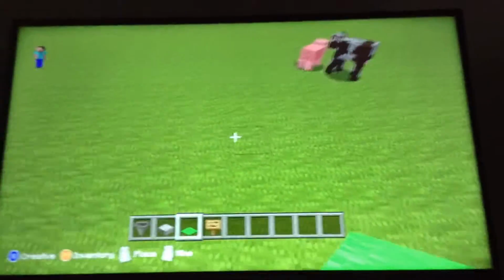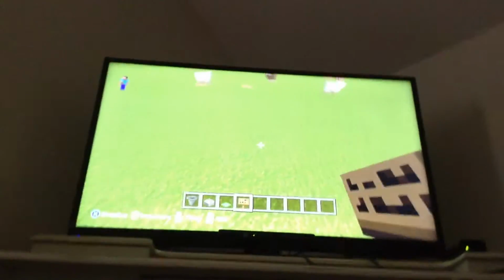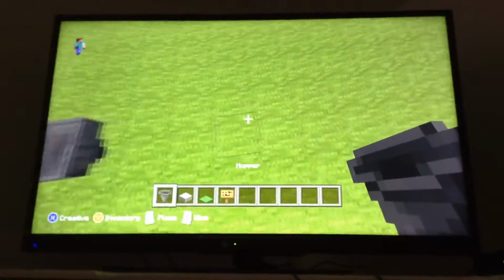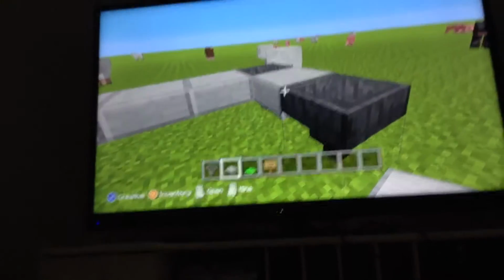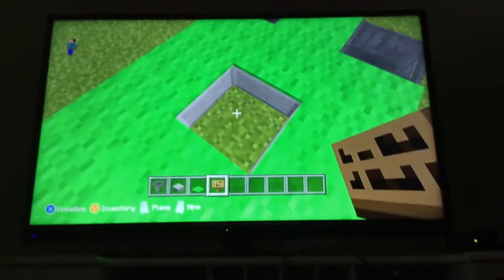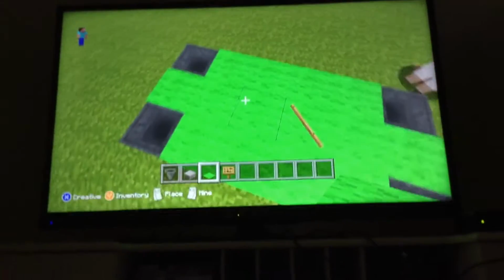Minecraft how to make a pool table